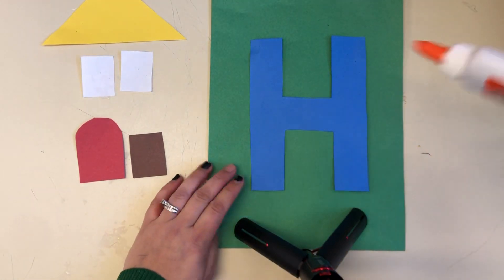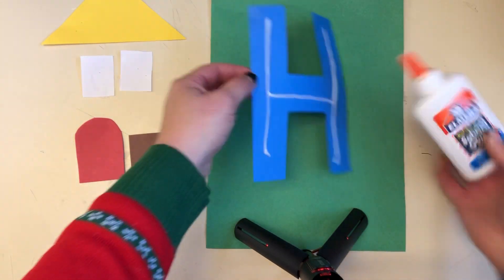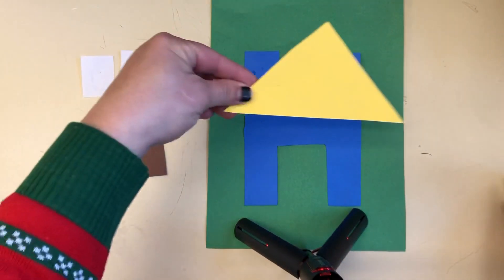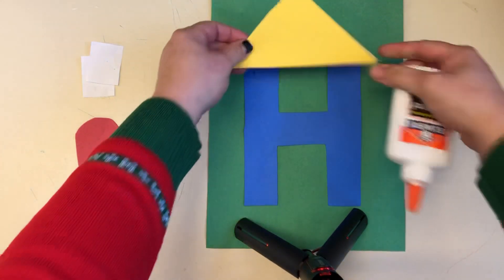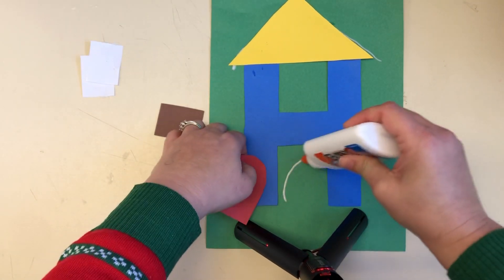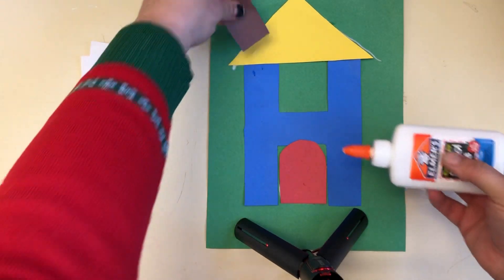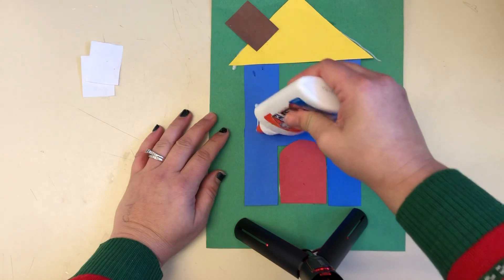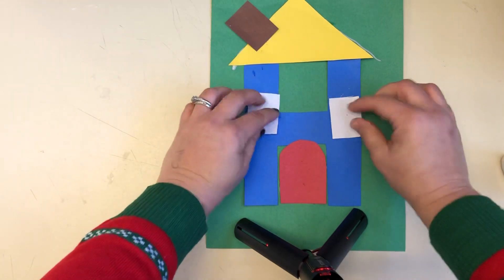Letter H for House